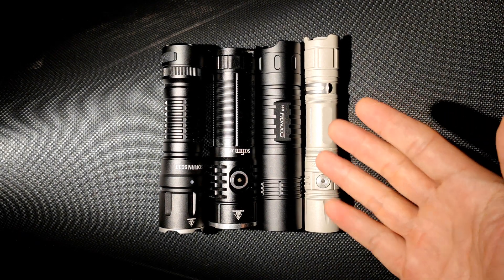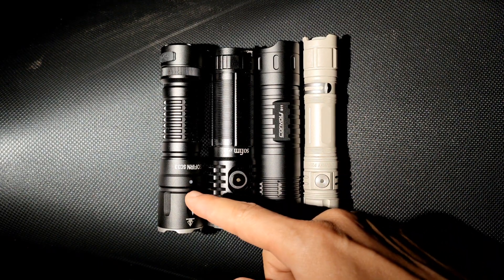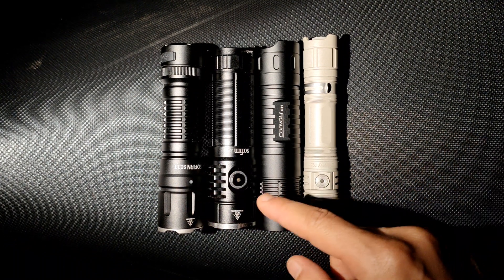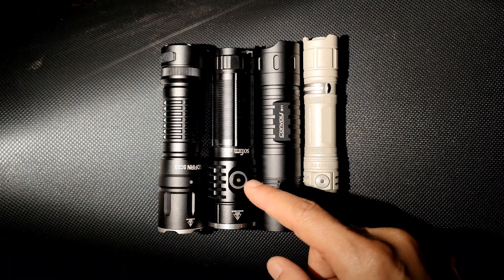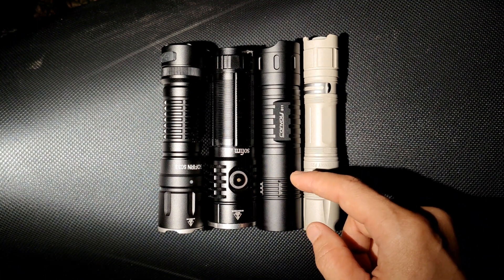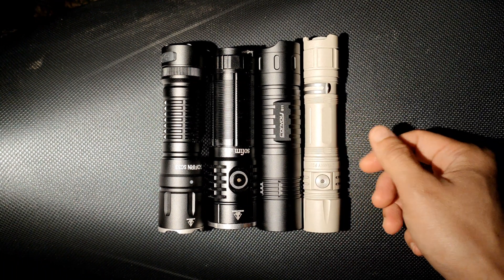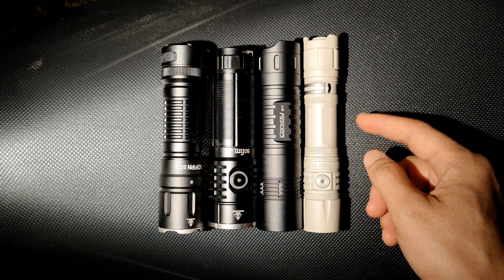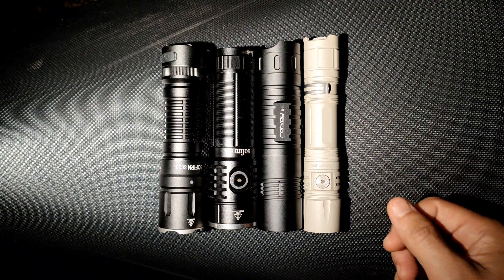Beam Shot Comparison | Sofirn SC33 vs SP33S VS Convoy S11 XHP70.3 HI VS Cyansky P25 V2 XHP70.3 HD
Beam Shot Comparison
Sofirn SC33 5200 lm XHP70.3 HI 4300k-5700K
Sofirn SP33S 5000 lm XHP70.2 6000k
Convoy S11 XHP70.3 HI 6500K
Cyansky P25 V2 3600 lm XHP70.3 HD 6500k